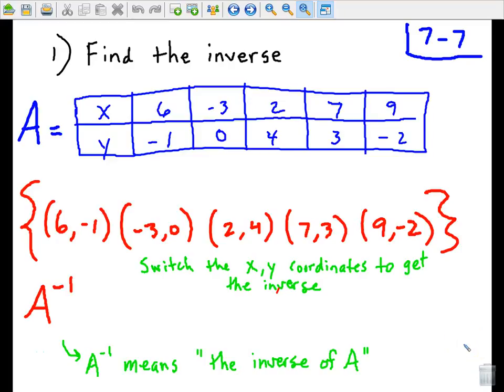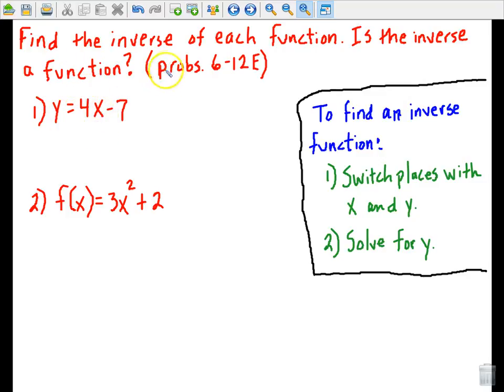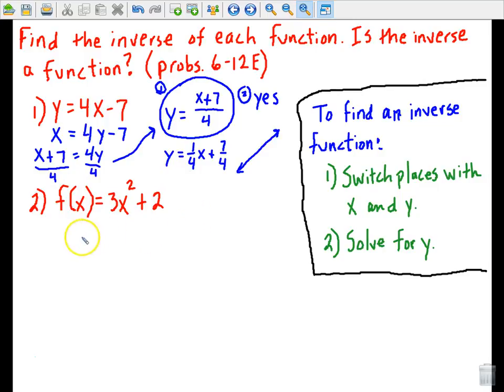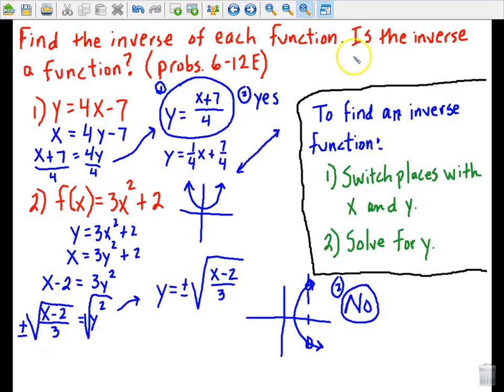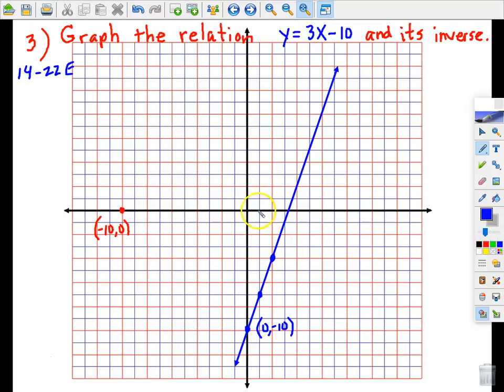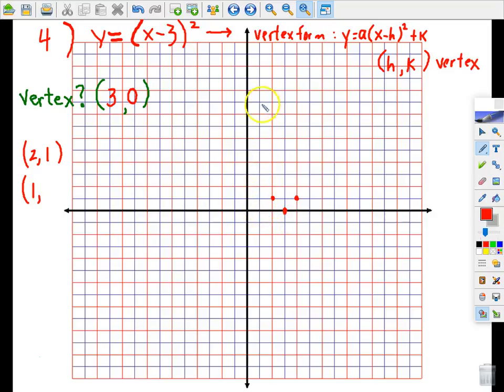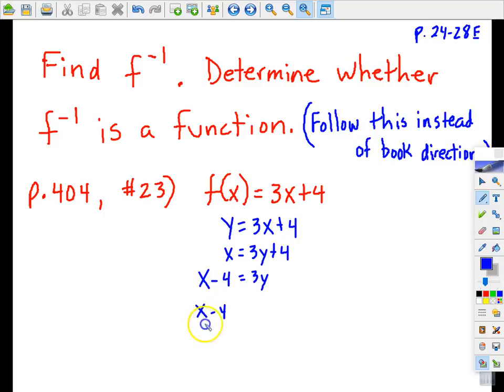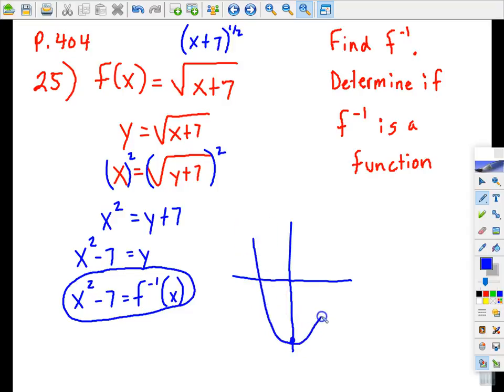Sect 7 7 class notes